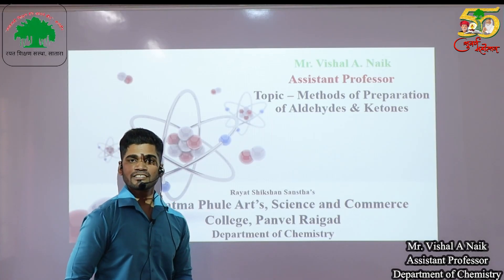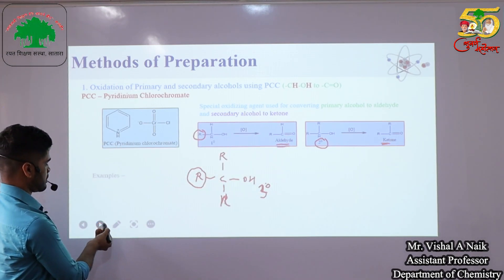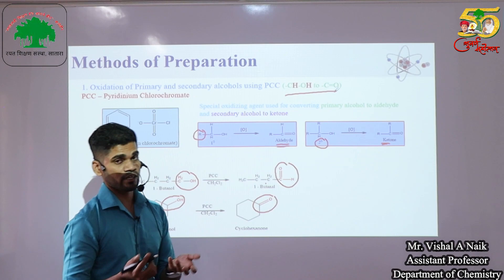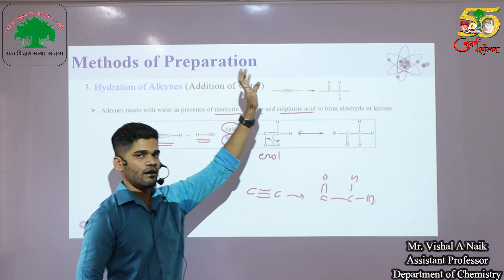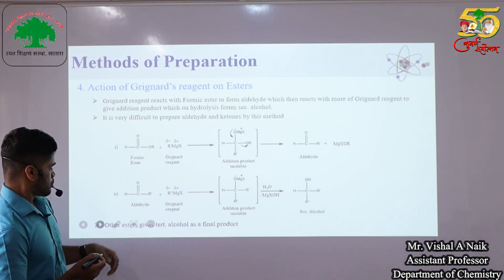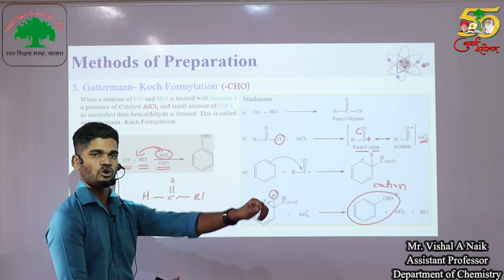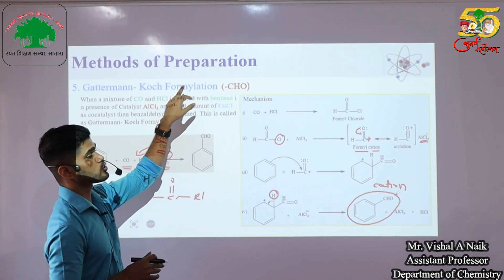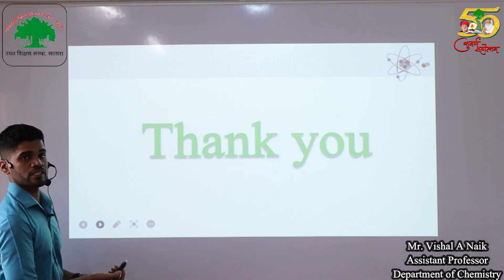1 Methods of preparation of Aldehydes and Ketones